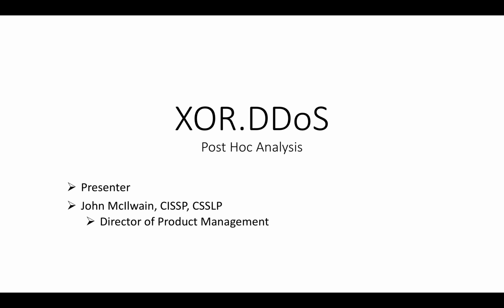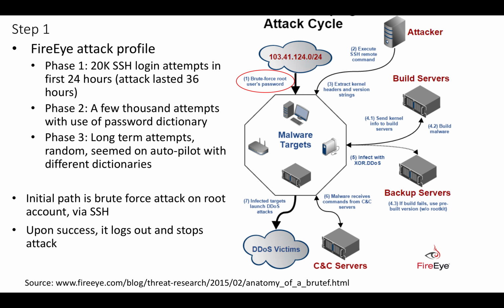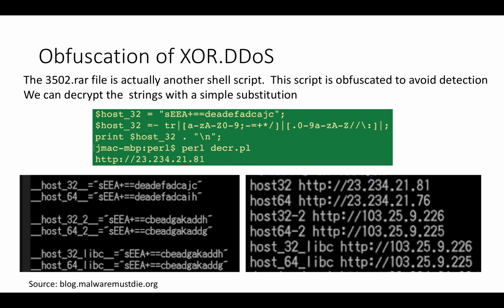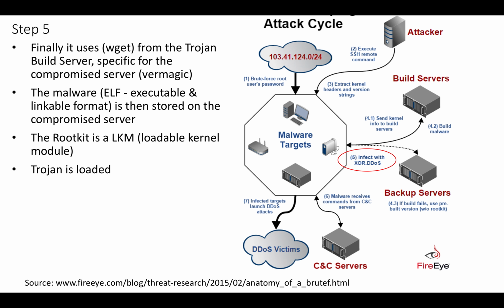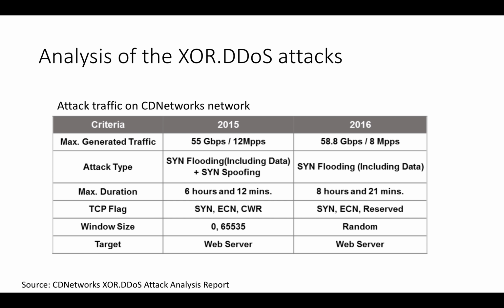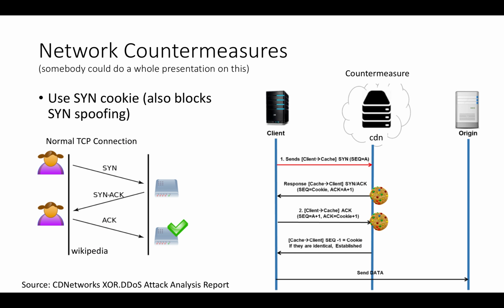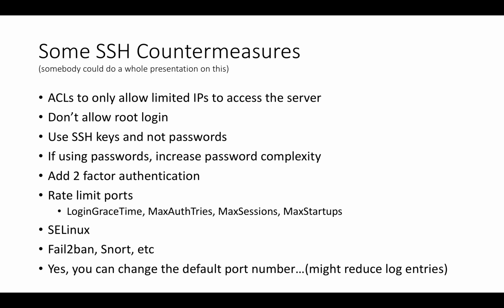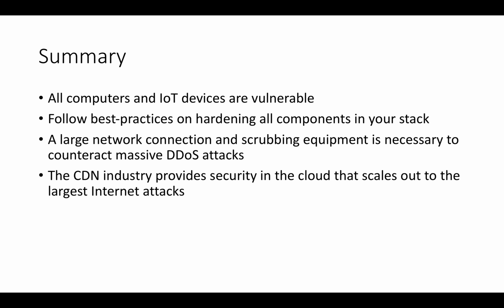Webinar: XOR DDoS - Post Attack Analysis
A post attack analysis of the XOR DDoS malware.  You'll see a look into how the attack occurs as well as the impact seen by CDNetworks' CDN.  We'll end with insights on hot remove it as well as how to protect your servers.